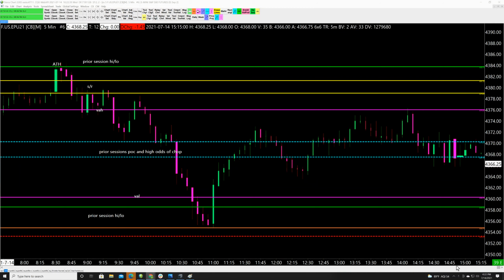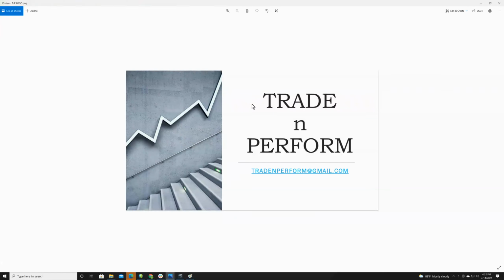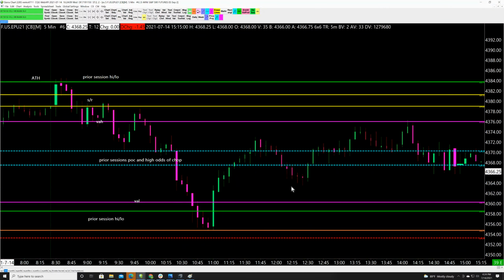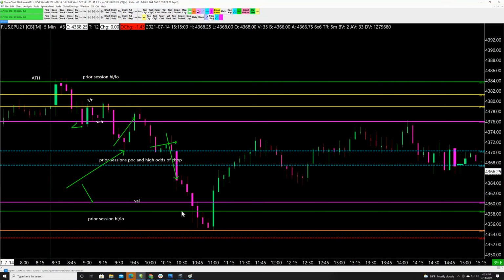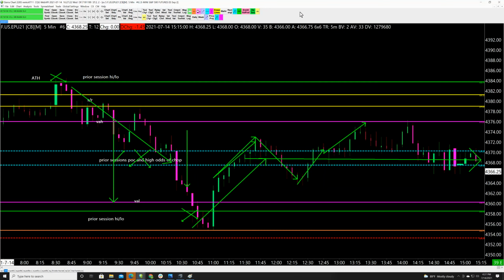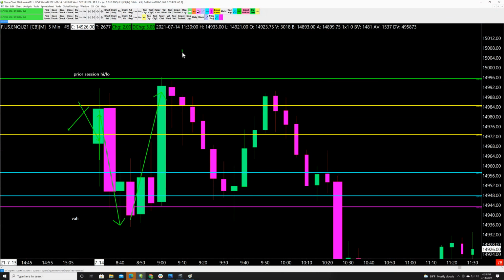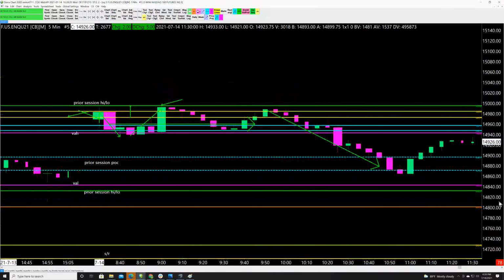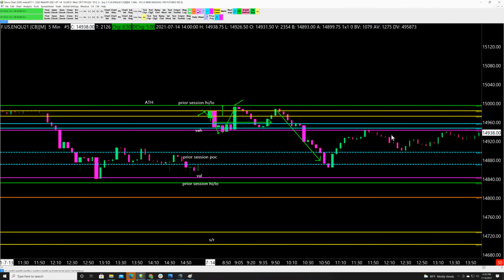TRADE REVIEW OF THE KEY TRADE LOCATIONS FOR ES NQ- 7/14/2021, 4:22:26 PM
Review of the key trading levels and the price action at those levels,    How to use the two to make great trading decisions.